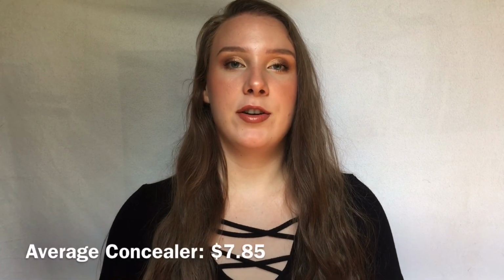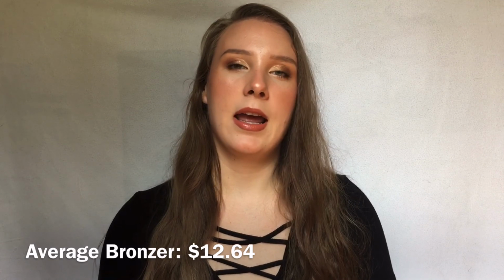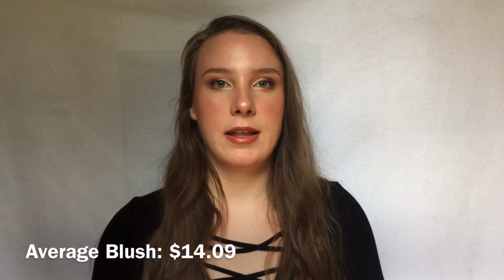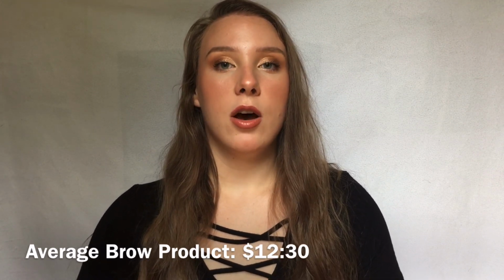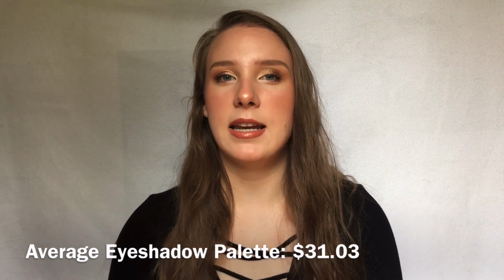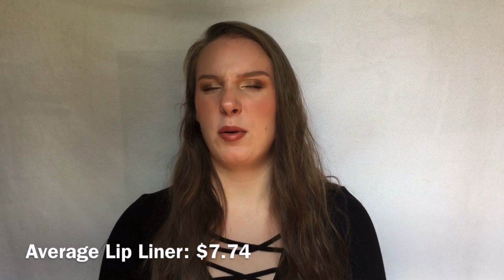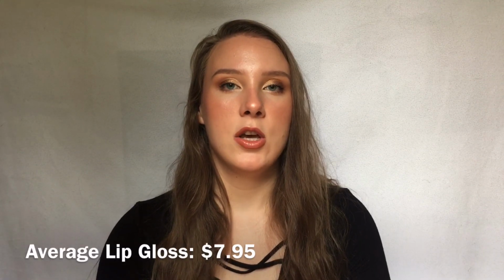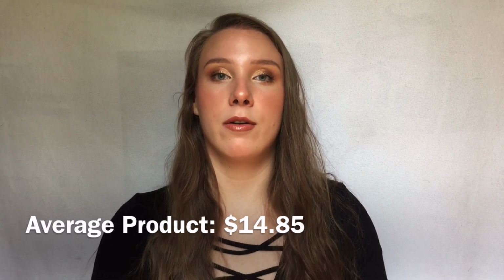How Much Is My Makeup Collection Worth?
Hey everyone! Today I am talking about how much my makeup collection is worth. I calculated the average price for each category and the total for everything. I am a numbers person and love to organize and write lists, so this was so much fun for me to create! Let me know if you like these types of videos and what other content you want to see from me! I post new videos every Tuesday, Thursday, and Saturday, so If you want to see more from me, please subscribe and hit the bell icon to get notified every time I post.

Poshmark: @natstewart
Mercari: @natstewart38